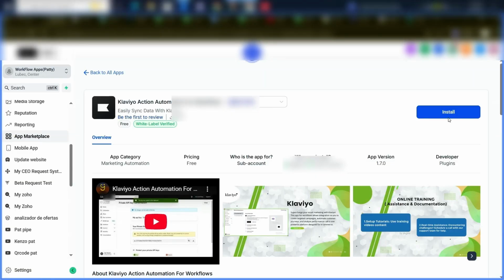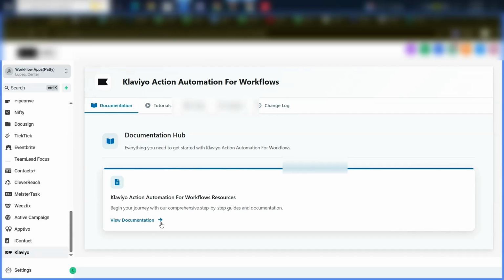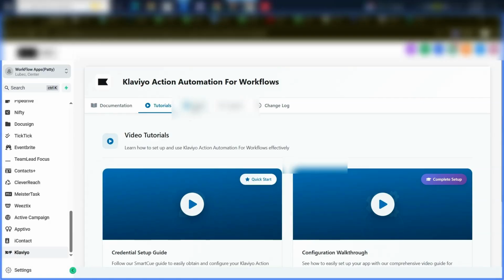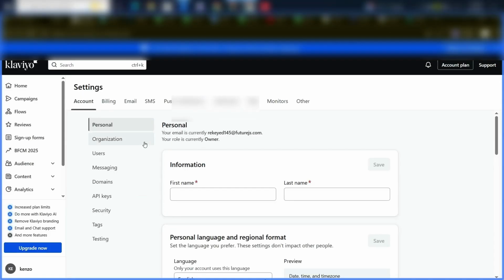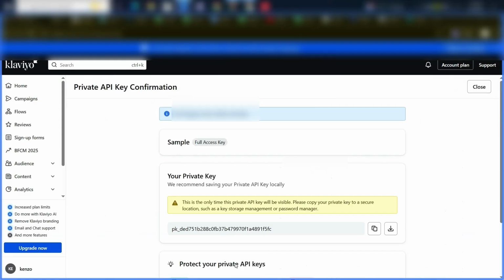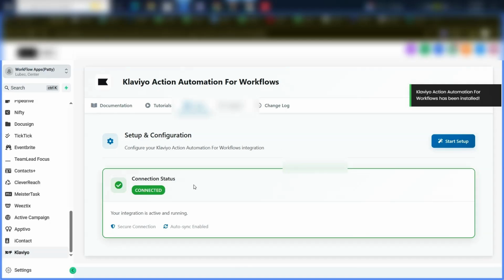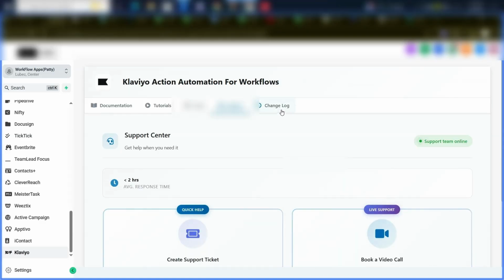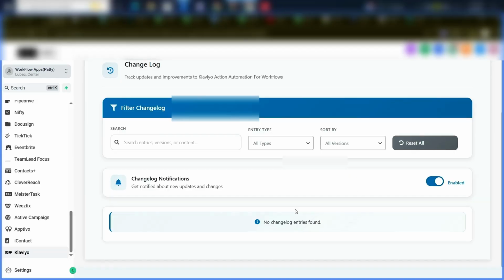Klaviyo Action Automation for Workflows: Full Setup Guide 🚀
In this video, we’ll walk you through setting up Klaviyo Action Automation inside your account. This guide will help you install, connect, and start automating your email marketing workflows seamlessly ⚡. From installation to final setup, we’ll cover everything step by step—so you can get started right away!

How to install Klaviyo from the App Marketplace and activate it in your account 🛠️

How to complete the setup and access helpful resources such as:
📚 Documentation
🎥 Tutorial videos
⚡ Setup guides

By the end of this video, you’ll have Klaviyo Action Automation fully connected to your workflows. You’ll be able to automate email campaigns, manage subscriber lists, and track performance metrics with ease—saving time and boosting your marketing effectiveness!

🔔 Stay Updated!

00:00 Introduction
00:11 Installing Klaviyo Action Automation
00:58 Configuring Your App
01:42 Exploring App Features
02:08 Conclusion and Support